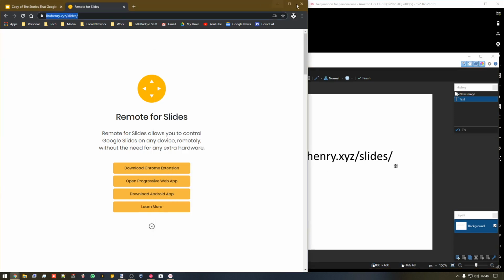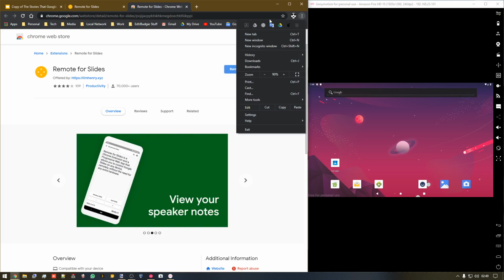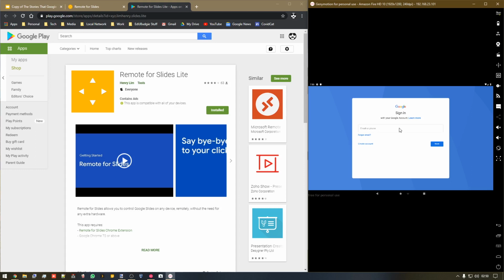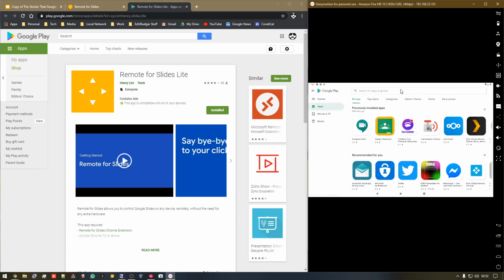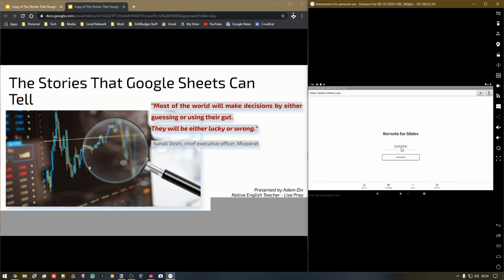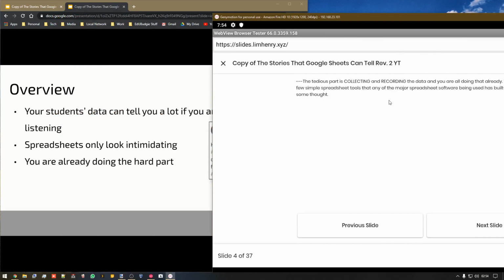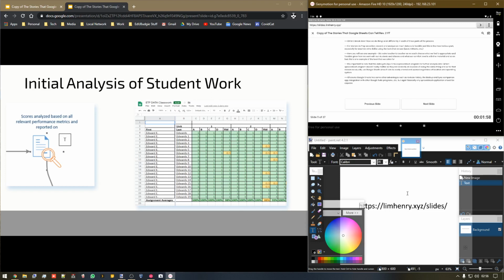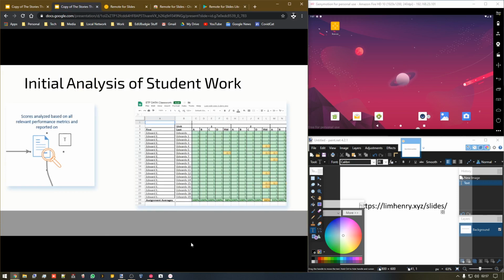Using Remote For Slides to Look Like a Real Pro While Giving a Presentation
This is a small Android app and Chrome extension that work together to make you look fantastic while giving Google Slides presentations.